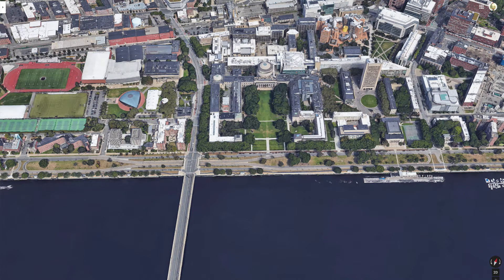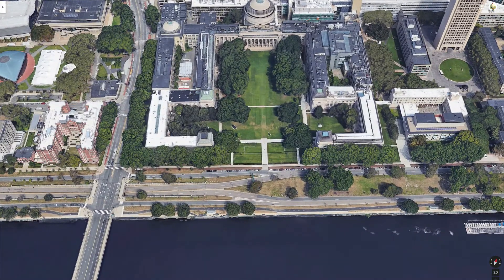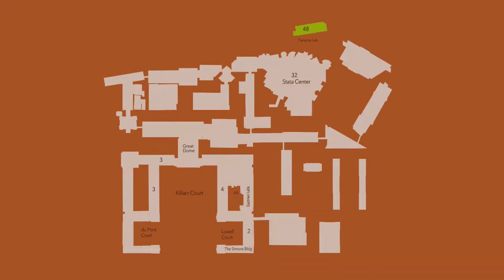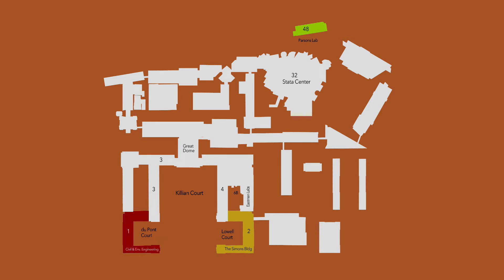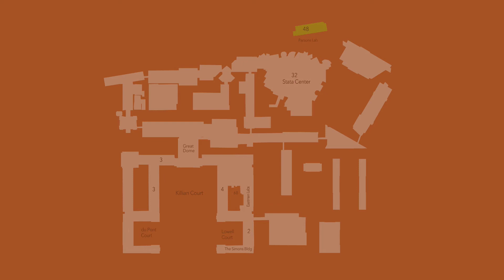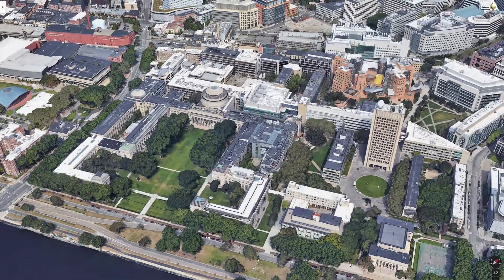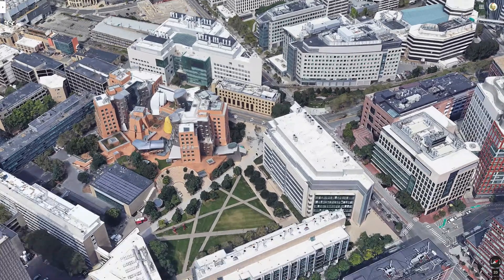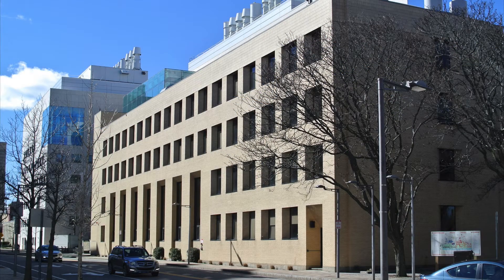Atlas Shrugged @MIT - Part 2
A short video showing an aerial view of MIT’s Killian Court, with the nicely refurbished, privately funded Simons Building on the East Side and the unrefurbished Building 1 on the West side. Then over to Building 48, the Parsons Lab, where I worked as the building manager. The broken communication between these two halves of a single whole is the essential point I want to make, to make the larger point of the broken communication within MIT itself.